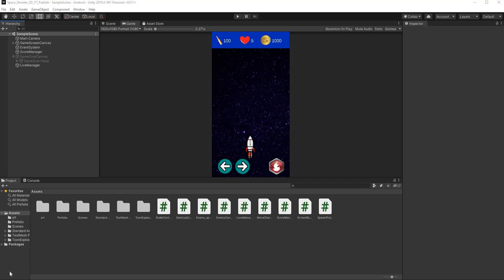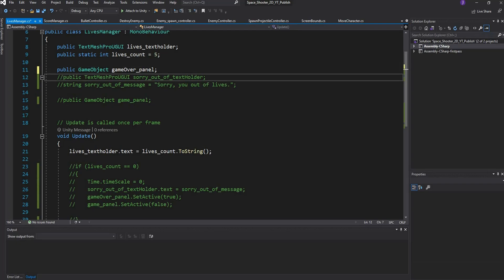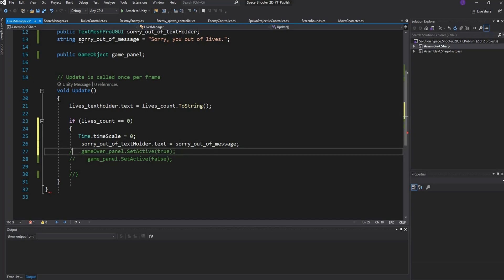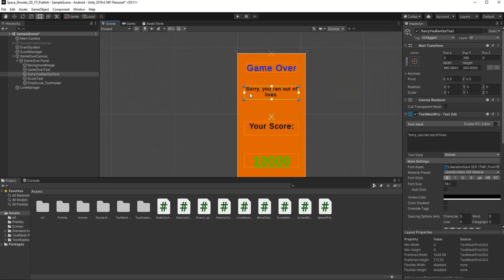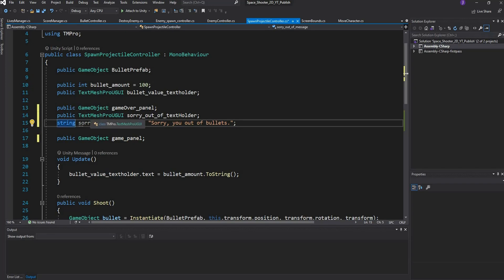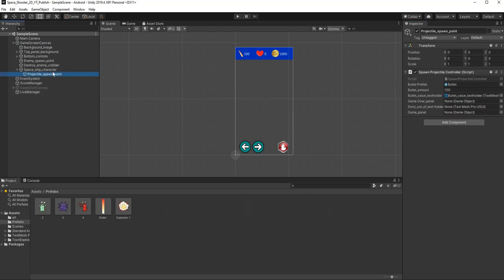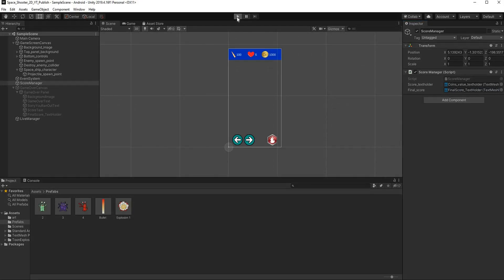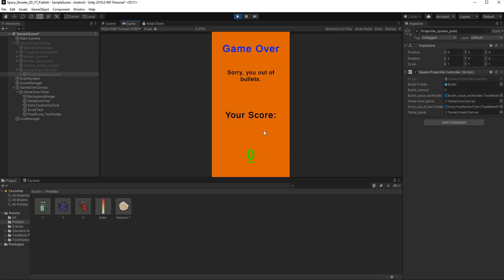Finishing Up The App - 2D Space Shooter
HOW TO MAKE A MOBILE 2D SPACE SHOOTER GAME👽

In this Series I will show you how to create a 2D Mobile Platform Space Shooter that works both on IOS & Android.